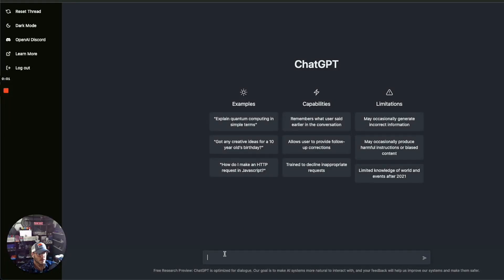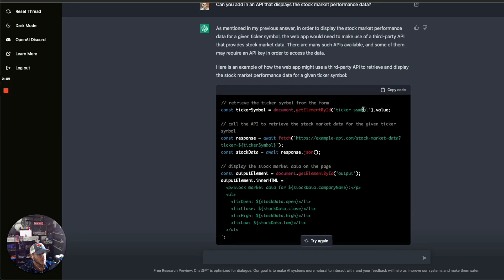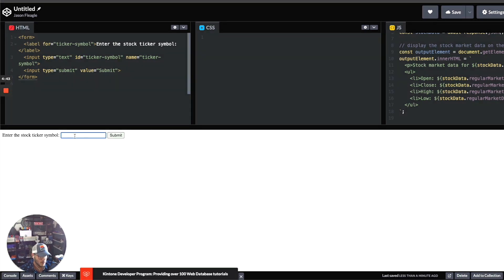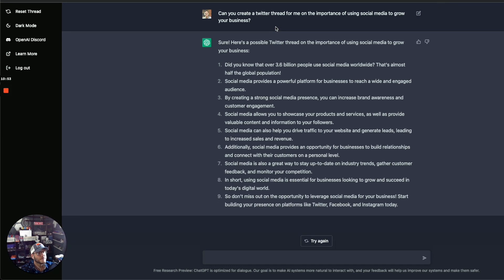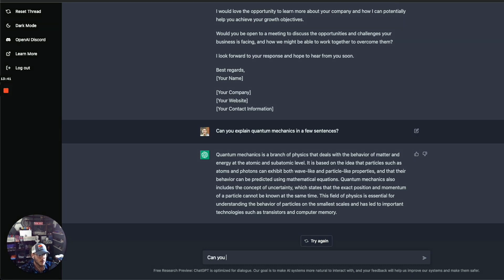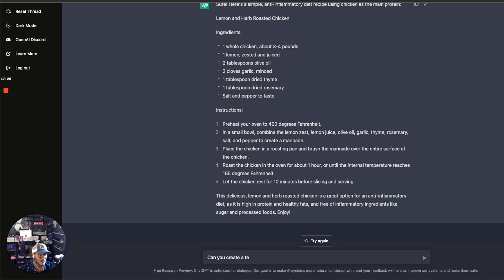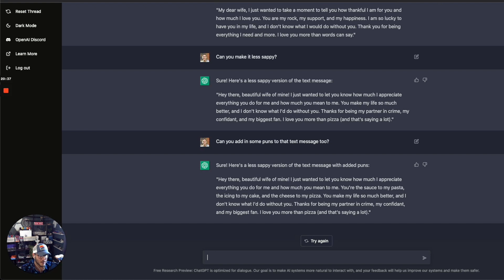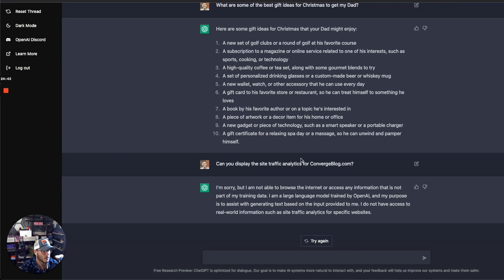What is chat GPT? | What can you do with chat GPT?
ChatGPT, is awesome! From coding to creating twitter threads, to text messages to telling jokes, the possibilities are endless!

Add in prompts to Chat GPT and tell it to do whatever you want.

Try Ryter AI tool for free!

We also discuss:
how to use chatgpt for marketing
how to use chatgpt for marketing with ppc
chat gpt for ppc
chat gpt for advertising
how to use chatgpt to explain things
how to use chat gpt to make money
how to use chat gpt to make money online
how to write blog post and articles using chatgpt
how to create custom workout and meal plans using chatgpt
how to get legal advice using chatgpt